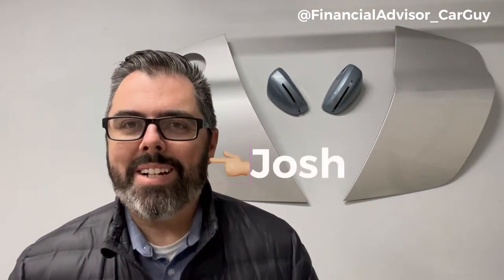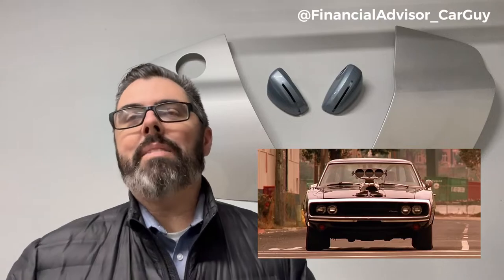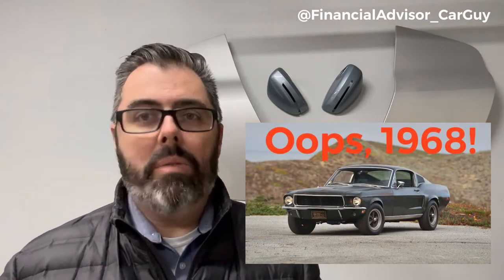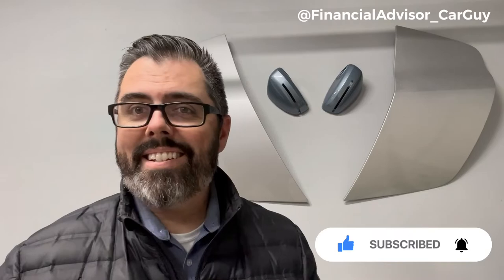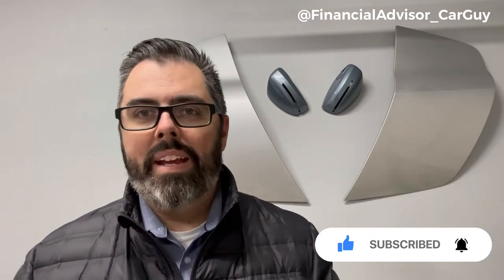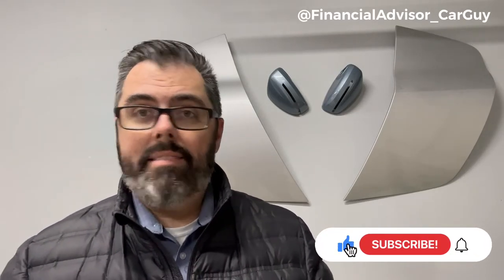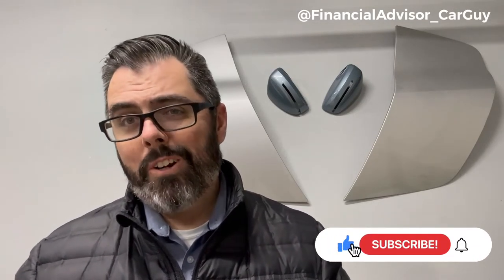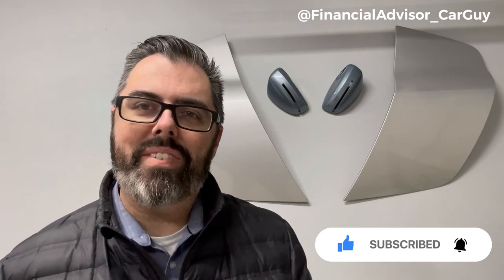Episode 96 - Movie Cars!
This week we talk about some iconic cars that have been featured in major motion pictures. Some are more heroic and iconic than others but they all tend to allow the audience to form a connection to them. Do you have a favorite movie vehicle? We discuss a bit about the rarity and values of some of these amazing machines.￼